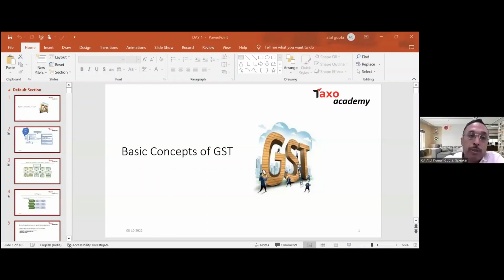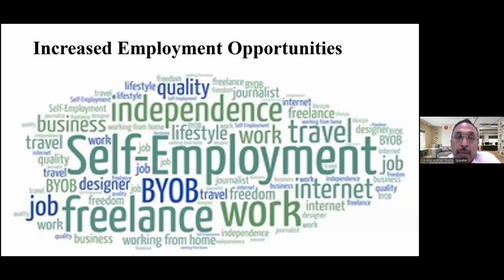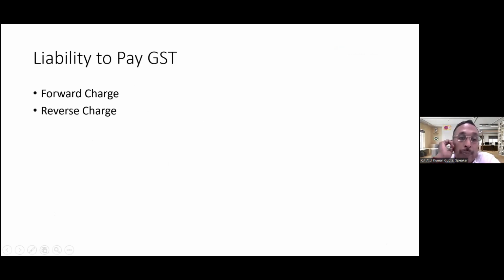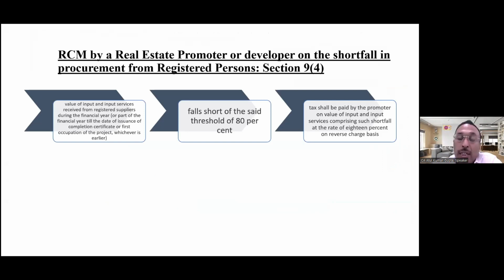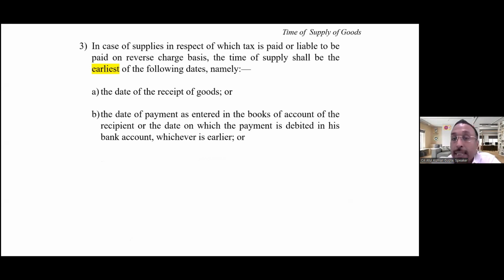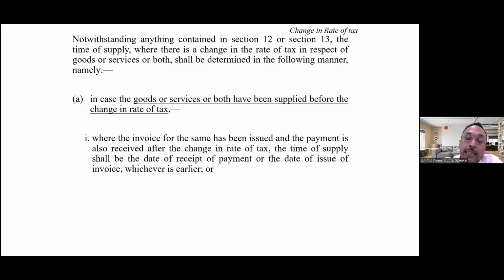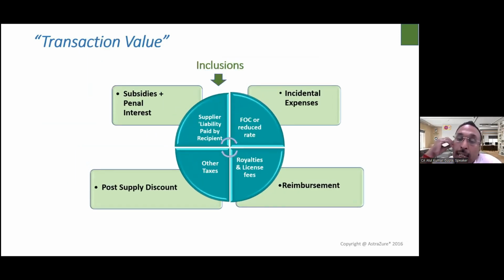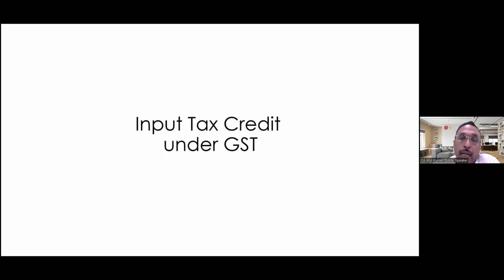DOUBT CLEARING SESSION 2 batch 2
Taxo Academy